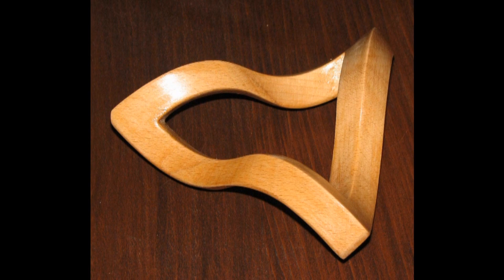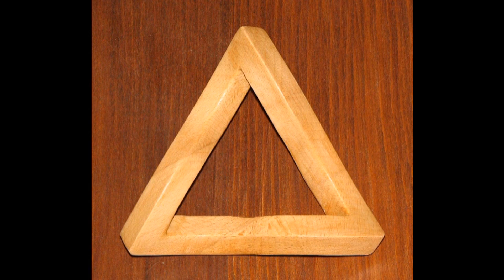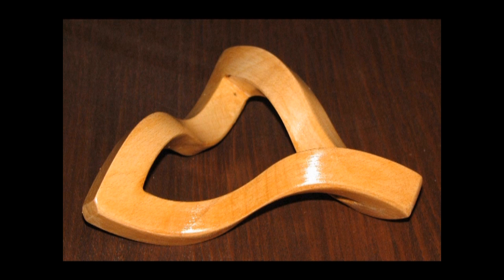Escher Dreieck aus Holz fräsen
3D Werkstücke aus Holz, wie in diesem Video zu sehen, sind perfekt mit unseren CNC-Portalfräsmaschinen herzustellen.

Weitere Links die sie interessieren könnten:
Holz fräsen:

Wir bieten Ihnen als einziger Hersteller kostenlosen LIVE Support ein Leben lang beim Kauf einer Neumaschine aus der Produktion der Firma CNC-STEP GmbH & Co. KG

Wir wünschen Ihnen eine gute Zeit.
Freundliche Grüße
Frank Hylewicz und das ganze Team von CNC-STEP GmbH & Co. KG

Wir freuen uns auf Ihre Anfrage.
Ihr TEAM von CNC-STEP

We wish you a good time.

Best regards
Frank Hylewicz and the team from CNC-STEP GmbH & Co. KG